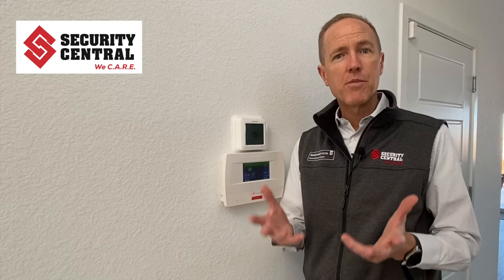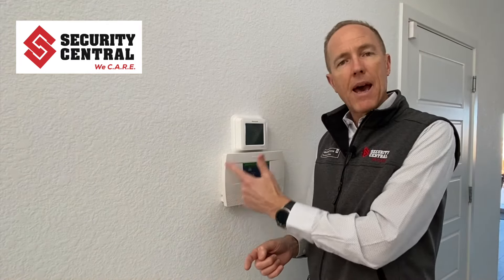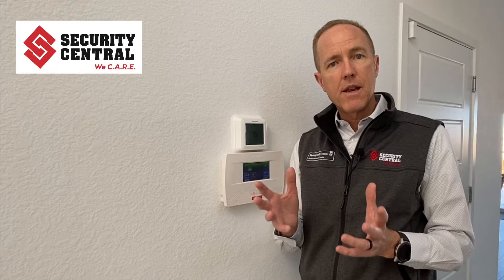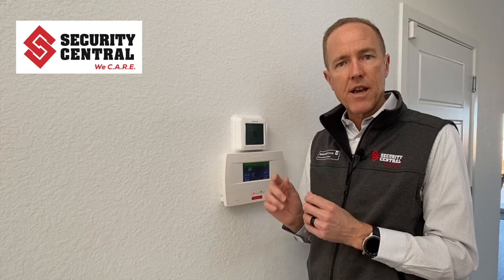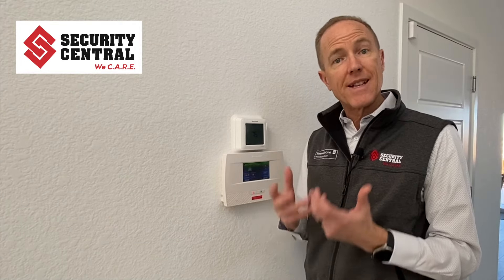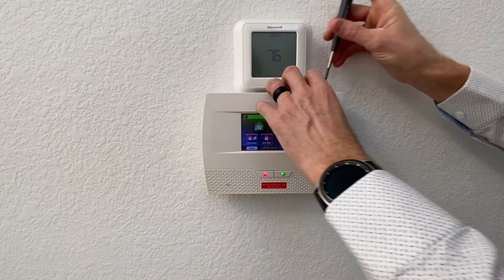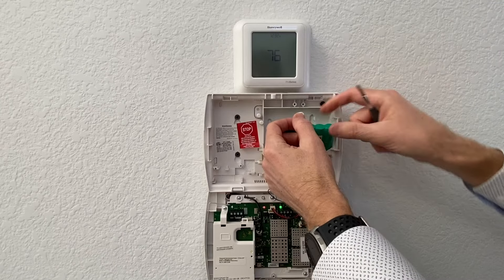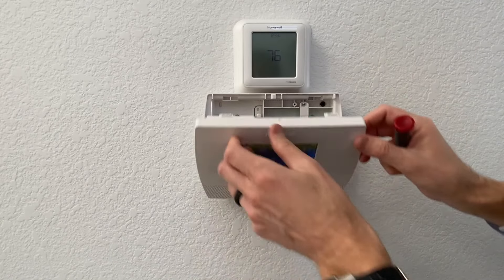How to Replace Battery in Honeywell All-In-One Alarm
In this video you will learn how to replace the battery in a Honeywell All-In-One Alarm System. This includes the Honeywell Lynx, Lyric, and ProSeries systems.

This easy to follow step-by-step guide will have your alarm battery changed in no time.

If you need more assistance, we would be happy to help.